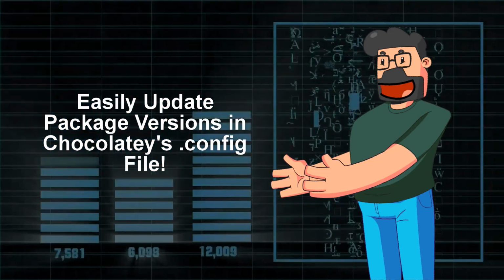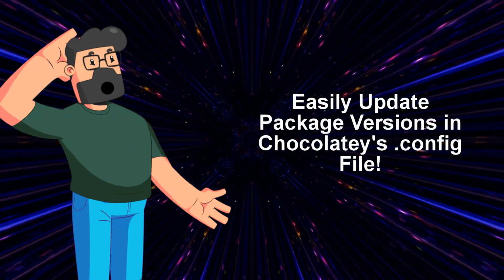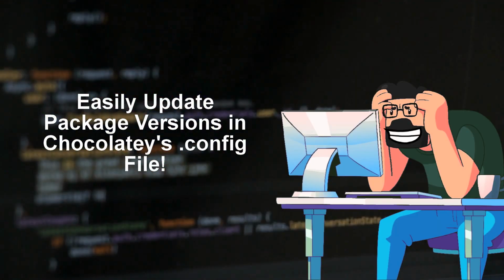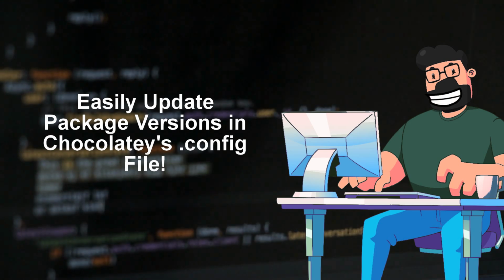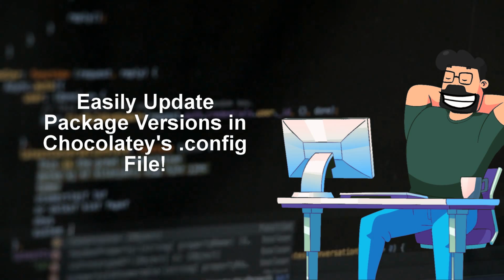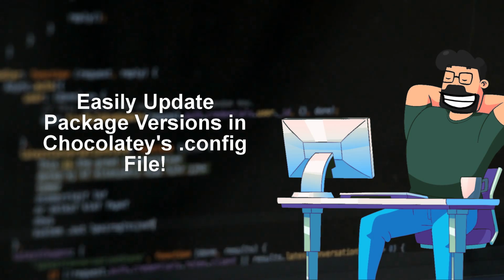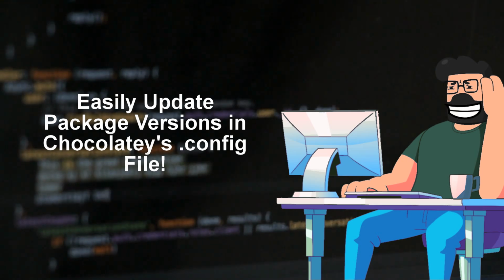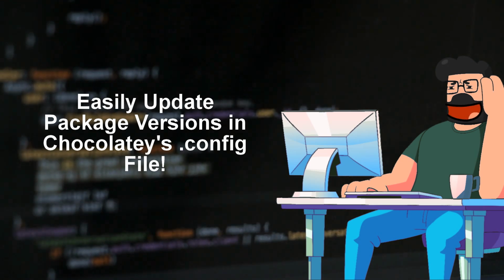Easily Update Package Versions in Chocolatey's .config File!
Learn how to easily update package versions in Chocolatey's .config file! In this video, we show you how to update package versions in Chocolatey's .config file.

✅ VIDEO INFO:
00:00:00 - Updating outdated Chocolatey packages: a conundrum.
00:00:17 - Remove 'version' parameter from packages.config.
00:00:39 - Double check 'packages.config' for latest versions!

This solution would not have been possible without the contributions of users: O. R. Mapper and Destroy666